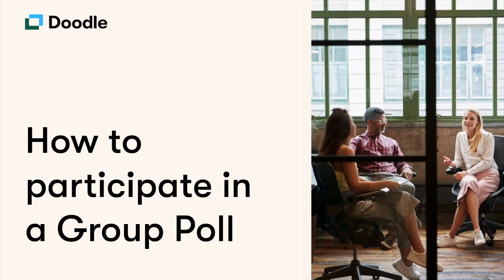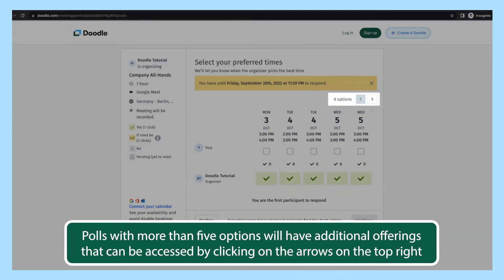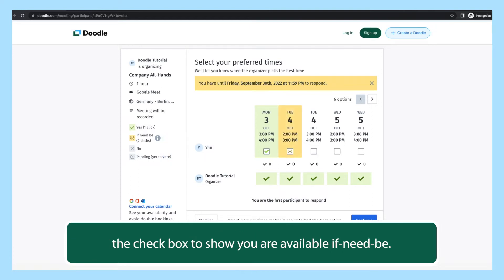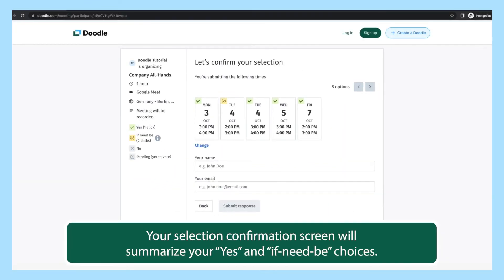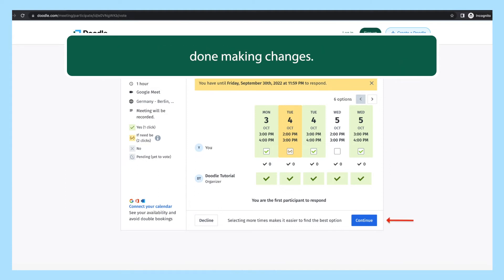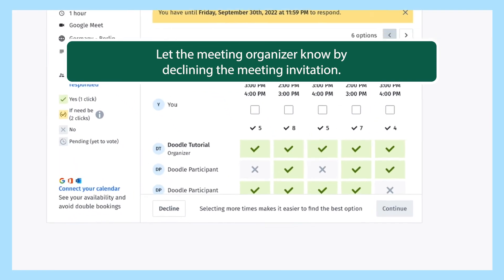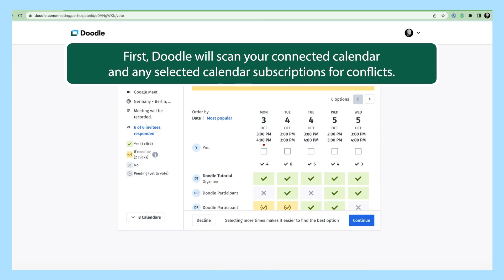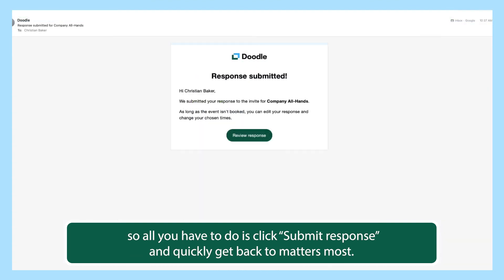How to participate in a Group Poll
Here's our simple guide to participating in a Doodle Group Poll. This short video will take you step-by-step through the process and help you become an expert at using Doodle .